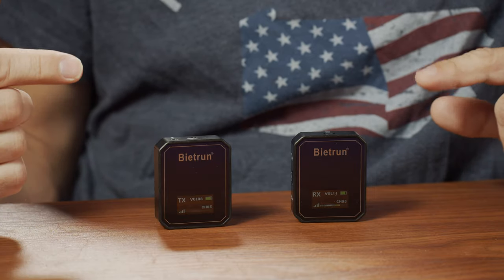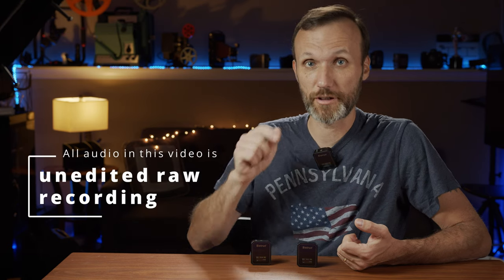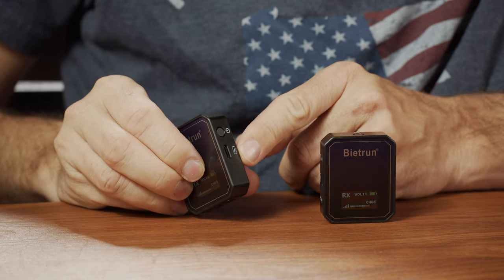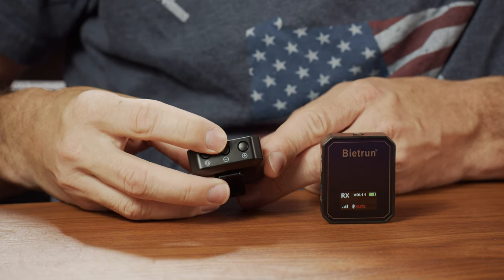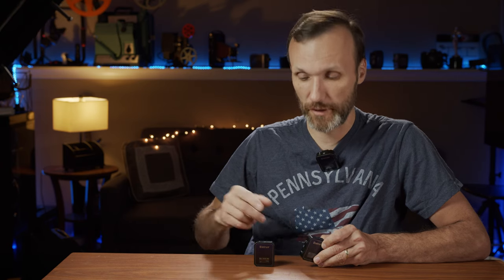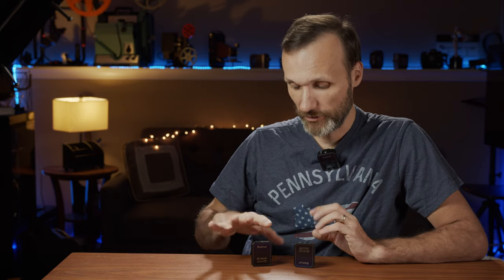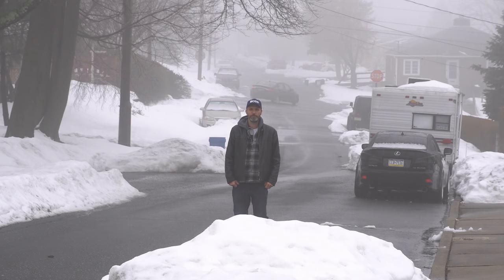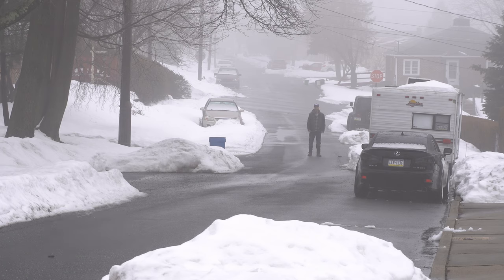Is this Ultra Cheap Compact Wireless Microphone Any Good? (Bietrun WXM22)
You can find the Bietrun Wireless Mic
If you want a much better wireless mic then get the Rode Wireless Go 2 ⬇️More INFO below⬇️

Amazon UK
Amazon Germany